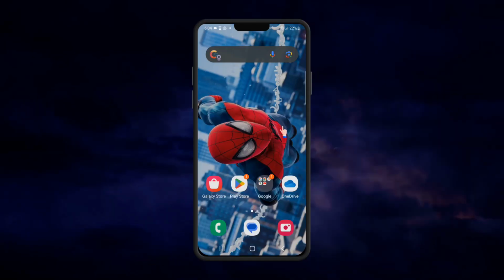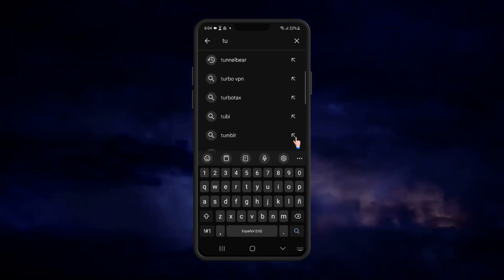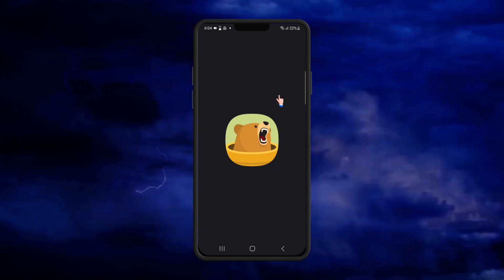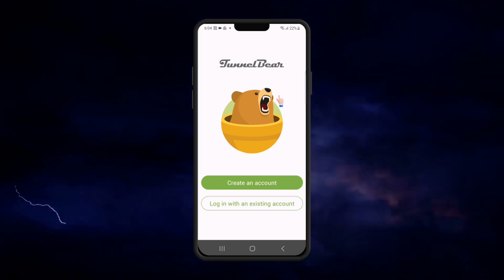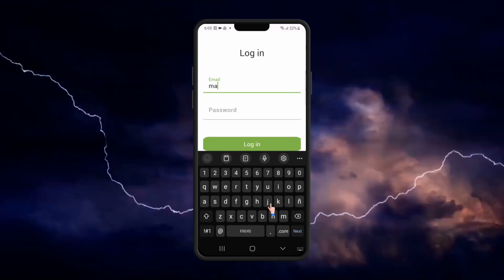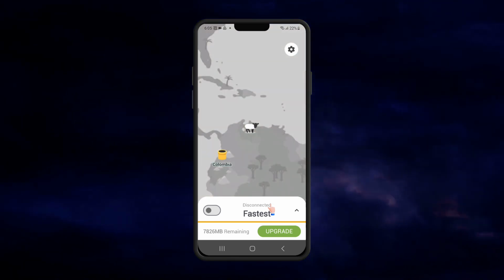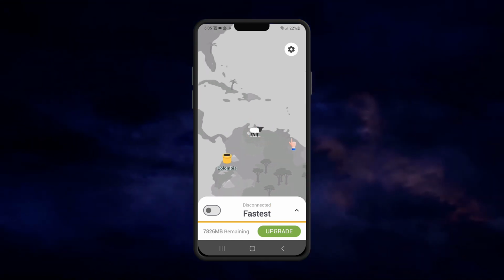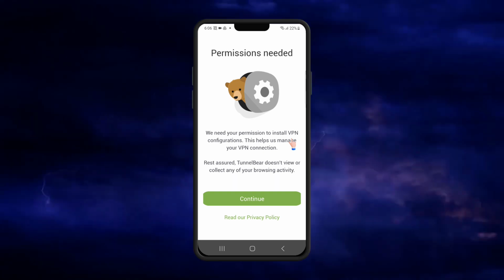The Best VPN App for Free Internet | Legal 2024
In this video, I'm going to show you How to Get the Most Effective VPN App for Free Internet Access in 2024.

So if you're looking for a way to Browse the Internet for Free, this is your video.

This is a tutorial for you to discover the Best VPN App for Free Internet quickly and easily.